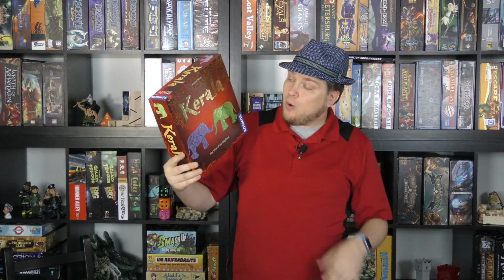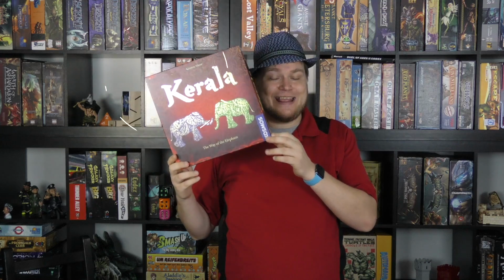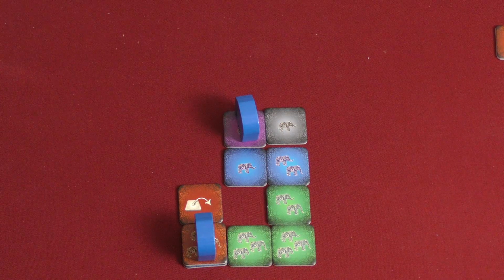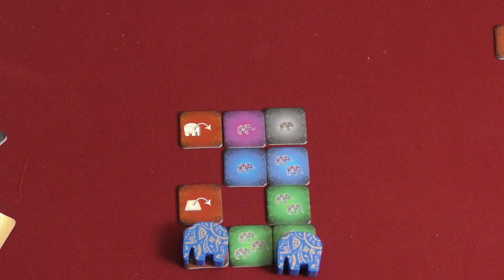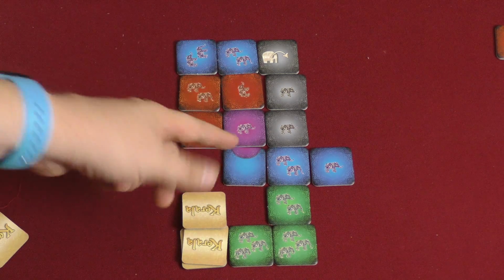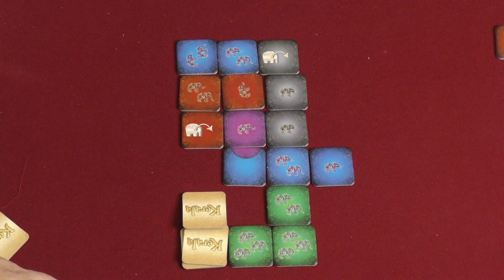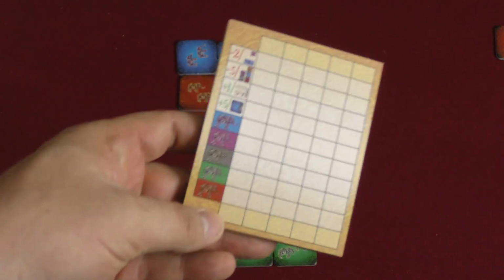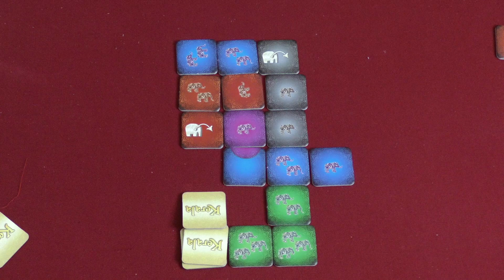Kerala Review - with Tom Vasel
Tom Vasel takes a look at Kerala, an abstract strategy game designed by Kirsten Hiese!

00:00 - Introduction
01:03 - Overview
04:25 - Final Thoughts